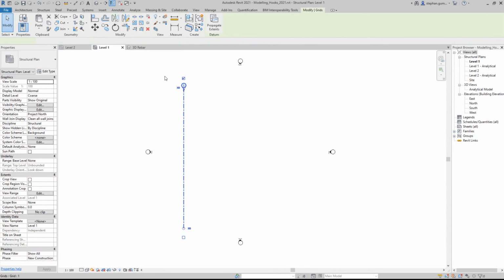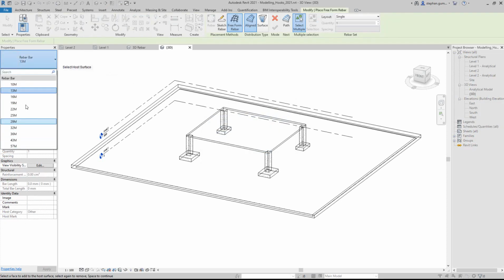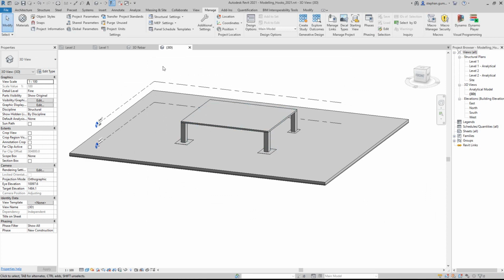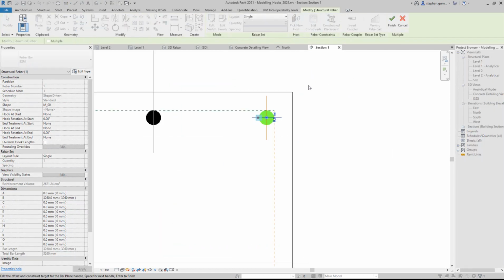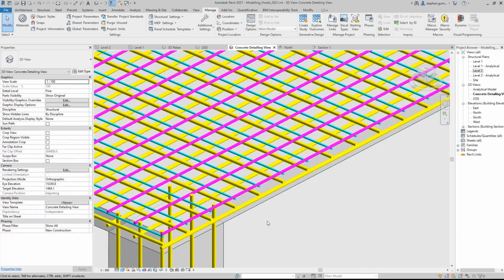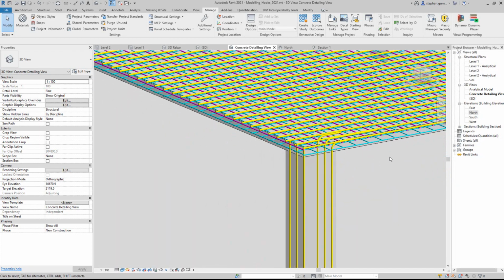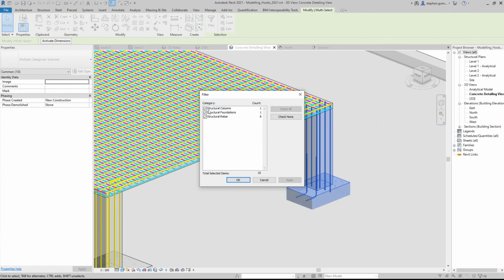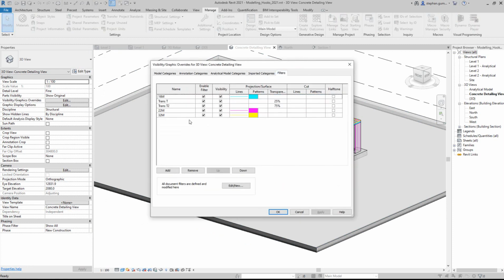Revit Concrete, Rebar, Hooks & Dynamo - Tips and Tricks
In this video, Stephan Gumpert, Senior Technical Specialist at Autodesk Australia will explain how to place rebar using different methods, filter the view and use Dynamo to make the modelling experience easier and more efficient